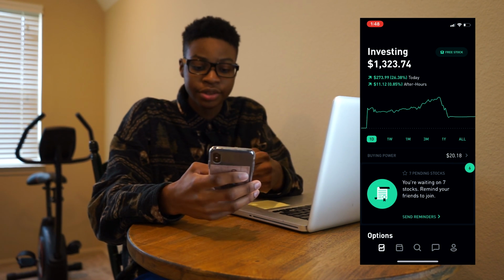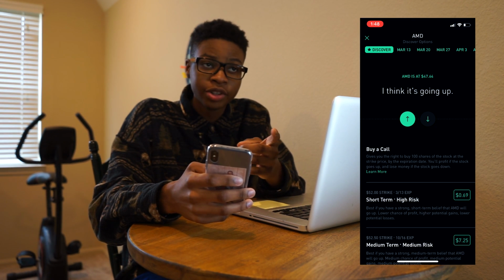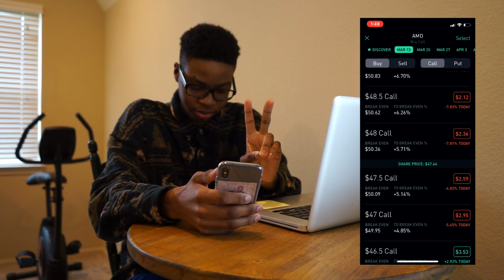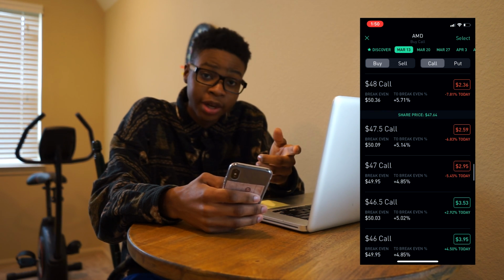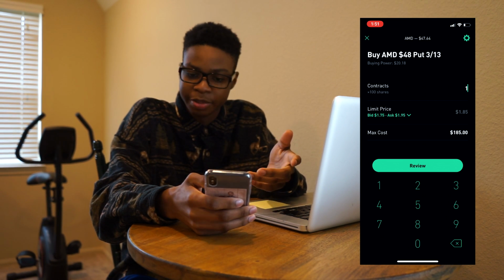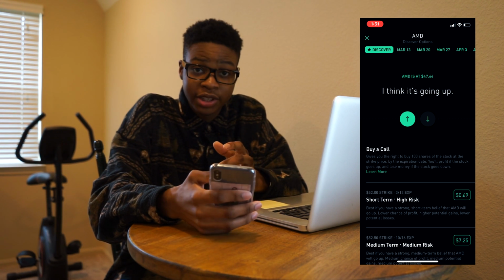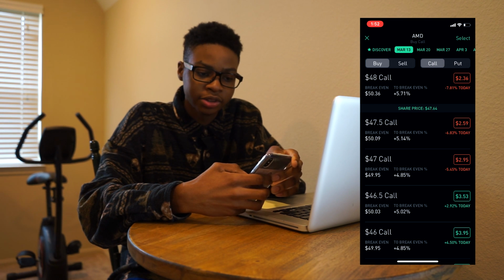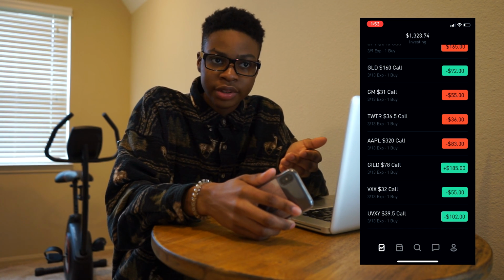HOW TO TRADE OPTIONS ON ROBINHOOD! | STEP-BY-STEP (2022)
My Gear